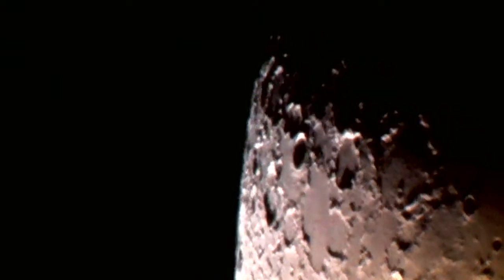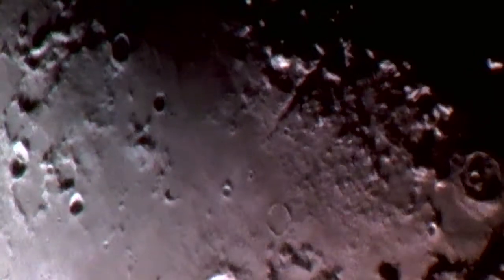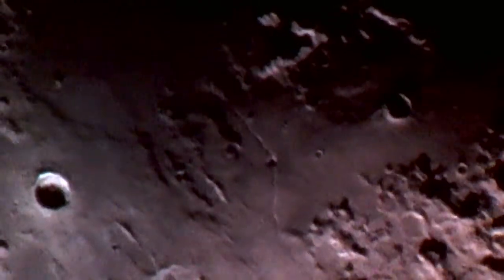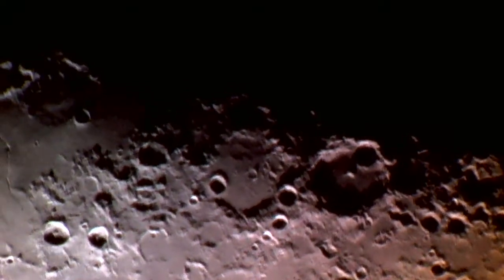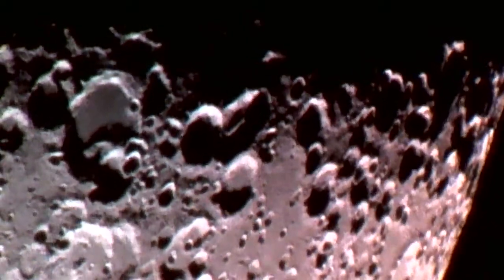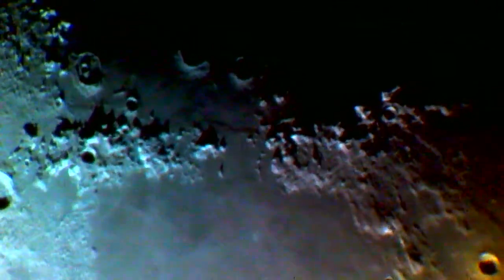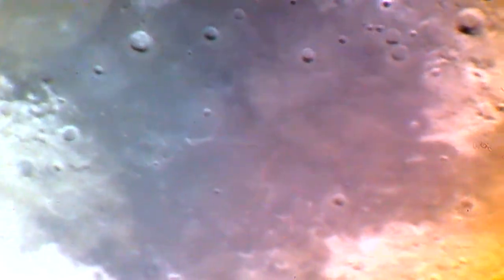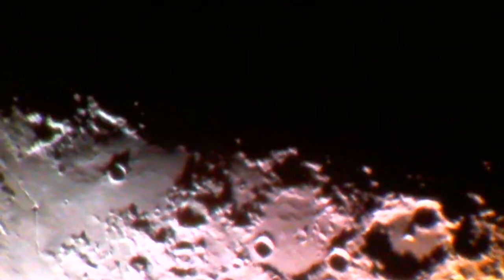007 Moonscapes. Hyginus Rill just off Mare Vaporum. And Purbach's Cross.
We get a close in look at the mysterious Hyginus Rill using a 3X barlow.